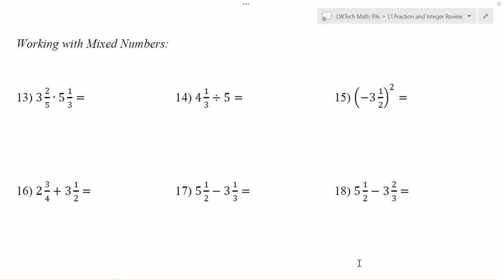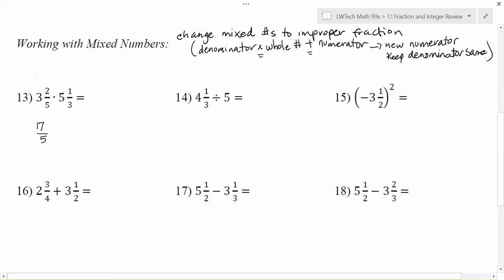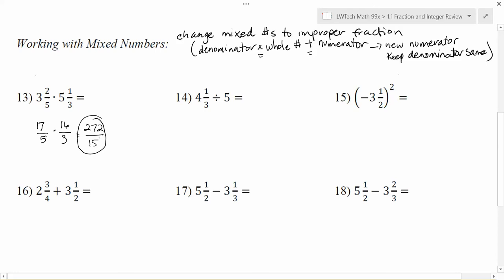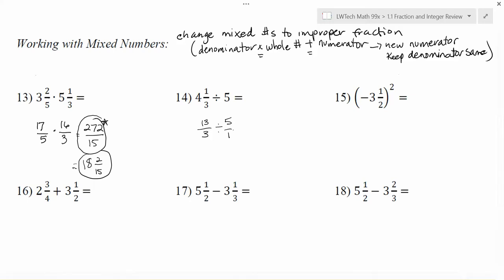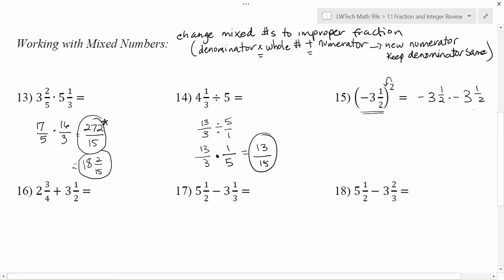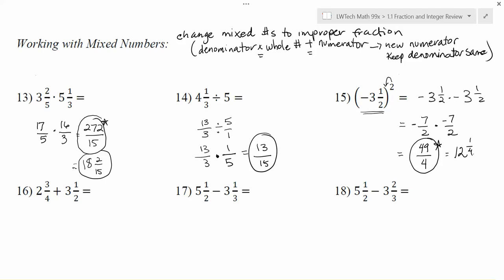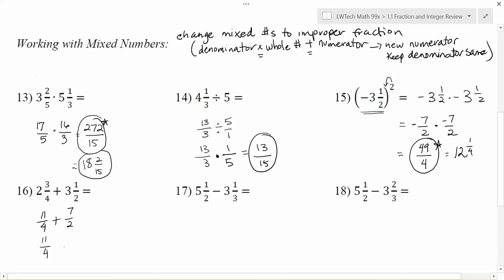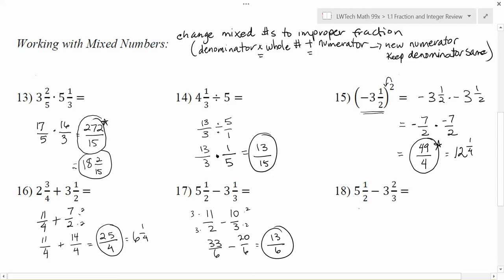1.1.6 - Working with Mixed Numbers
LWTech 99x - Topic 1.1: Fraction and Integer Review. Video 6 - Working with Mixed Numbers